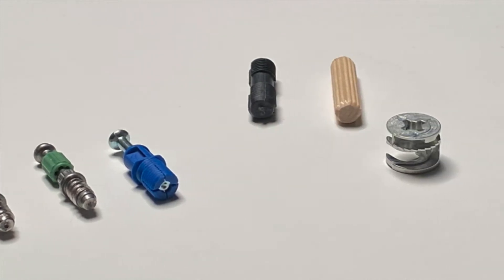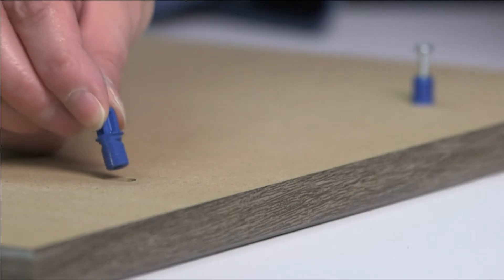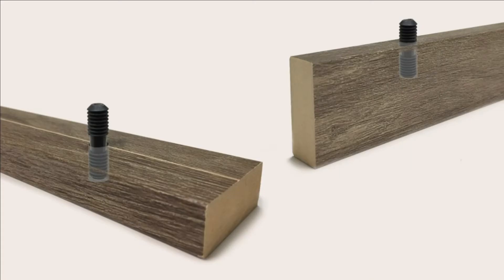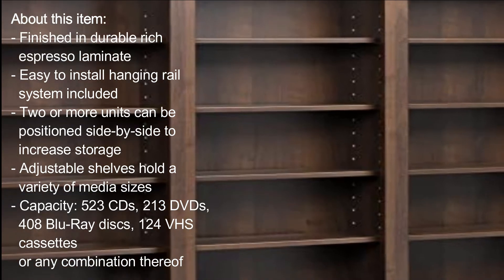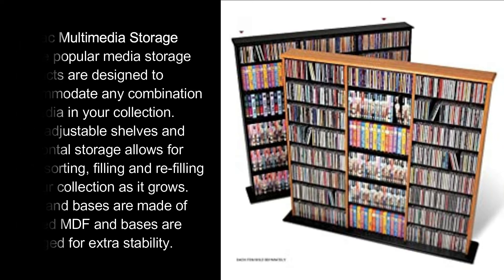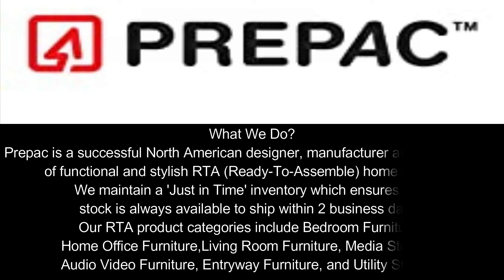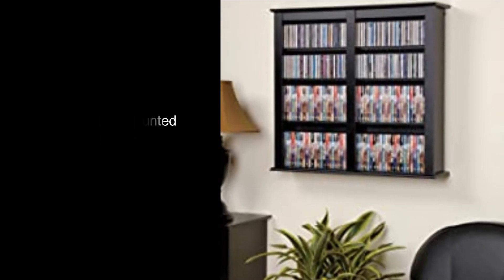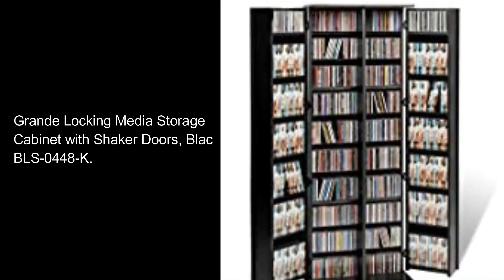Prepac | Triple Wall Mounted Storage Cabinet, Espresso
Shelf Type: Adjustable Shelf

Mounting Type: Wall Mount
Room Type: Bedroom, Study Room
Material: Wood
Shape: Rectangular
Brand: Prepac
Finish Type: Espresso
Item Weight: 53 Pounds
Furniture Finish: Espresso
Installation Type: Wall Mount

About this item:
- Finished in durable rich espresso laminate
- Easy to install hanging rail system included
- Two or more units can be positioned side-by-side to increase storage
- Adjustable shelves hold a variety of media sizes
- Capacity: 523 CDs, 213 DVDs, 408 Blu-Ray discs, 124 VHS cassettes or any combination thereof

Prepac Multimedia Storage
These popular media storage products are designed to accommodate any combination of media in your collection. Fully adjustable shelves and horizontal storage allows for easy sorting, filling and re-filling of your collection as it grows. Tops and bases are made of profiled MDF and bases are enlarged for extra stability. Ships Ready to Assemble, includes an instruction booklet for easy assembly and has a 5-year manufacturer’s limited warranty on parts. Manufactured in Canada and meets all North American safety standards.

- Mounted Storage
- Spinning Towers
- Locking Cabinets
- Barrister Towers
- Library Wall Towers
- Slim Towers

Prepac is a successful North American designer, manufacturer and drop shipper of functional and stylish RTA (Ready-To-Assemble) home furniture. We maintain a 'Just in Time' inventory which ensures that stock is always available to ship within 2 business days. Our RTA product categories include Bedroom Furniture, Home Office Furniture,Living Room Furniture, Media Storage, Audio Video Furniture, Entryway Furniture, and Utility Storage.

Type
Double Wall Mounted Storage, Black
BFW-0349.

Triple Wall Mounted Storage, Cherry & Black
CFW-0523.

2-Sided Spinning Tower, Espresso
EMS-0525.

Large 4-Sided Spinning Tower, Black
EMS-1060-K.

Locking Media Storage Cabinet with Shaker Doors, Espresso
ELS-0192.

Grande Locking Media Storage Cabinet with Shaker Doors, Blac
BLS-0448-K.

Locking Media Storage Cabinet, Cherry & Black
CVS-0136.

Locking Media Storage Cabinet, Black
BVS-0136.

Slim Barrister Tower, Oak & Black
OMB-0400.

Triple Width Barrister Tower, Black
BMB-1200-K.

Triple Width Barrister Tower, Espresso
EMB-1200-K.

Double Width Wall Storage, Cherry & Black
CMA-0640.

Triple Width Wall Storage, Cherry & Black
CMA-0960.

Quad Width Wall Storage, Black
BMA-1520-K.

Slim Multimedia Storage Tower, Oak & Black
OMA-0160.

Double Multimedia Storage Tower, Black
BMA-0320.